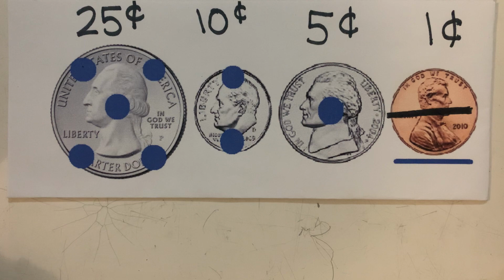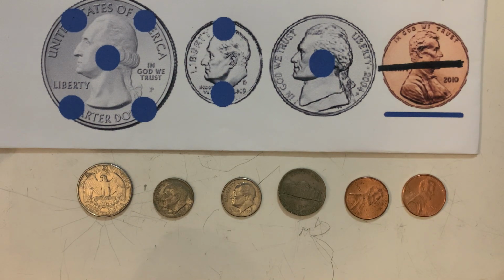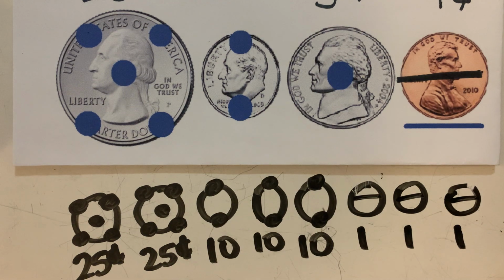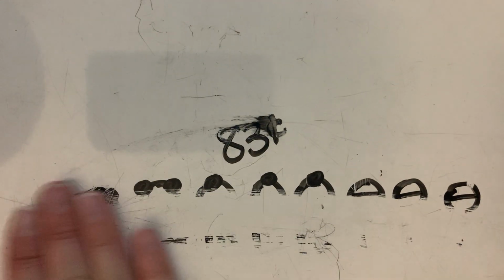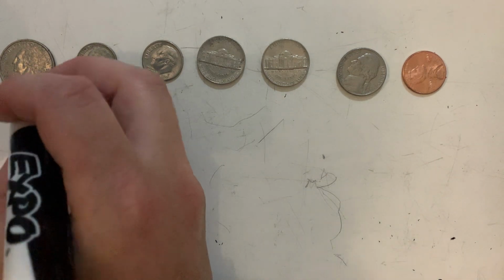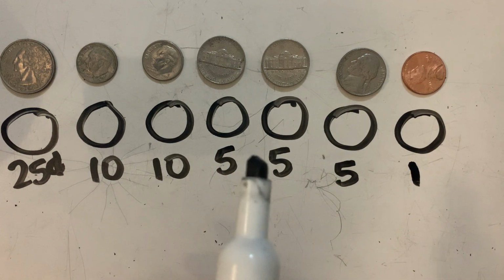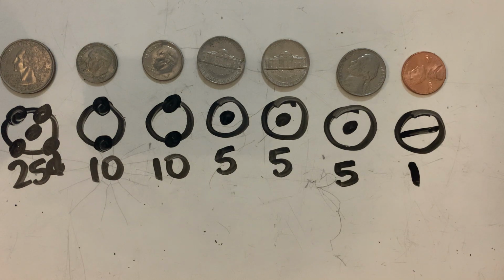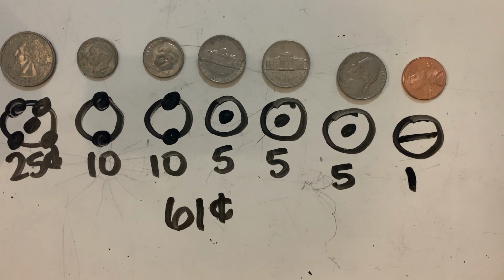Ordering Coins and Finding Total Value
Grade 2: Money